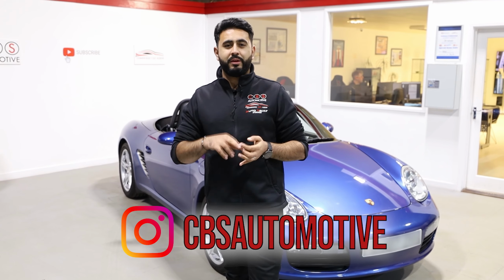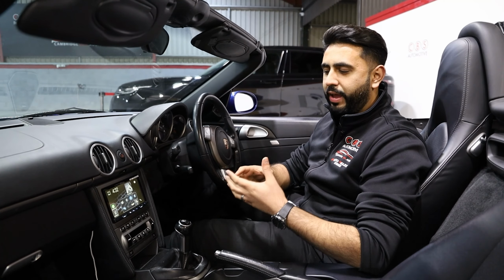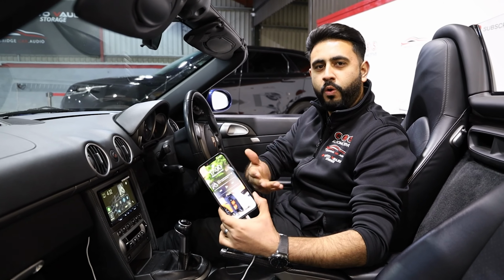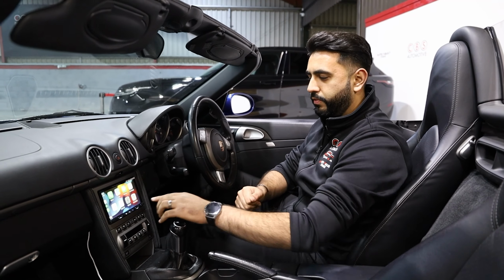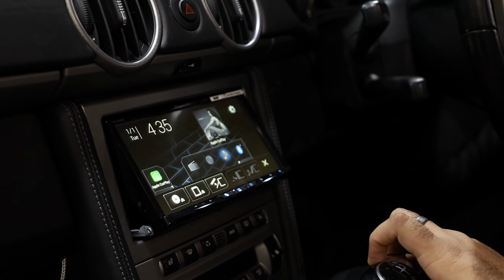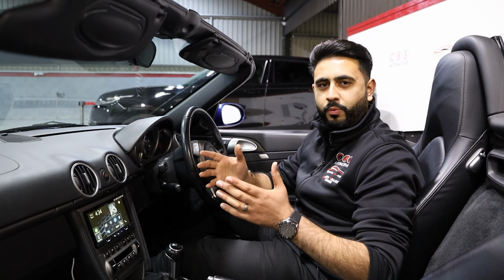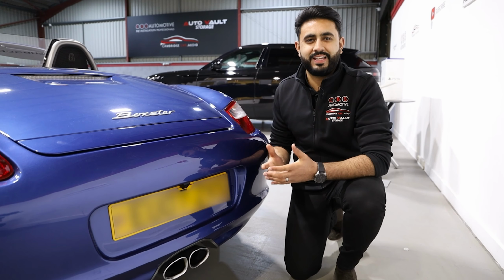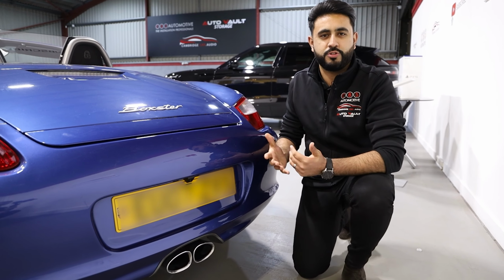HUGE Functionality Upgrade - Apple Car Play! | Porsche Boxster 987 Head Unit & Reverse Camera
In this video we show you a Porsche Boxster 987 that has had a huge functionality upgrade, including the addition of Apple CarPlay!

This Porsche Boxster 987 has had a load of functionality added to the cabin to make daily driving even more convenient, which is mostly thanks to the new head unit!

This car came in with a Porsche CDR unit, which we have removed and replaced with a Pioneer Z9200 head unit. This new head unit features a huge amount of connectivity, including bluetooth streaming and hands free, DAB radio, and CD/DVD which is hidden behind the fold down screen. To make use of the DAB functionality, we've added a discreet windscreen mounted DAB antenna which gives access to all those high quality stations!

The main feature of the Pioneer Z9200 is wireless smartphone integration for Apple CarPlay and Android Auto, so you can utilise your smartphone apps such as Google Maps, Waze, Spotify and more while driving, for a much more modern in car experience!

We have also added a reversing camera to the Boxster, which is our pro-fit wedge camera. The camera is a very discreet OEM looking unit, with a physical cable run through factory locations in the car to plug into the head unit, providing a clear image when reversing!